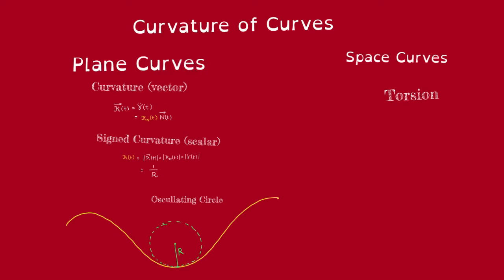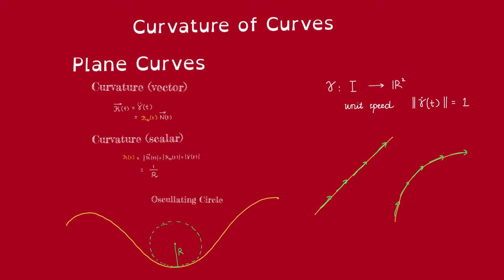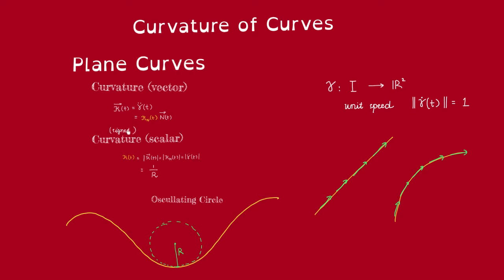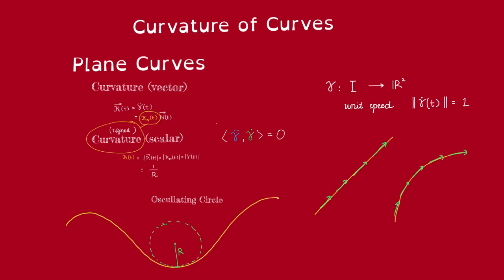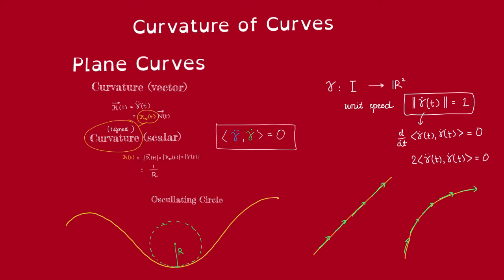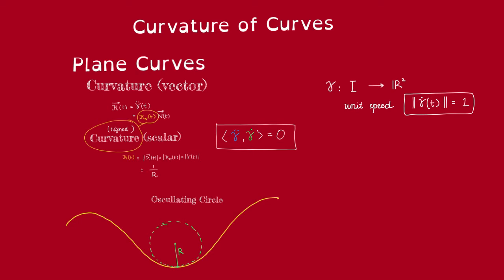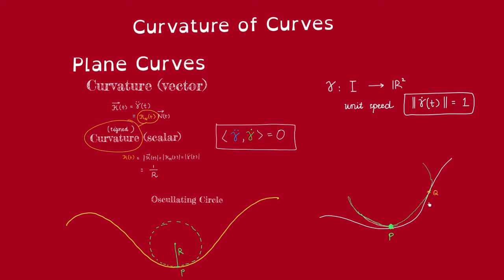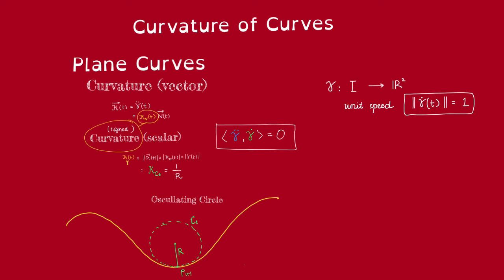Curvature Overview (part 1) Plane Curves